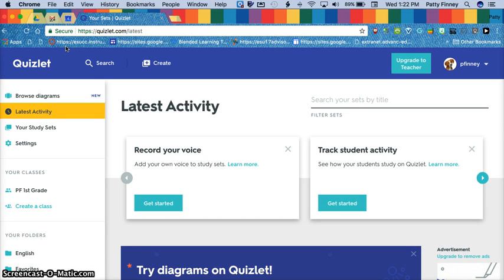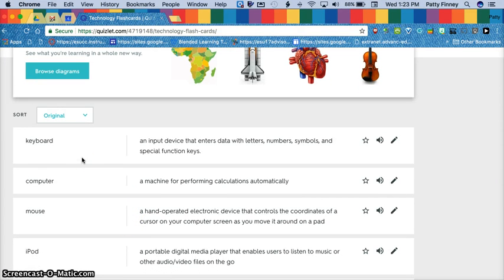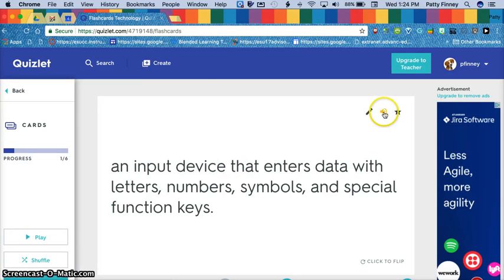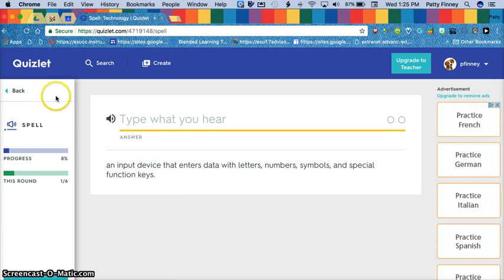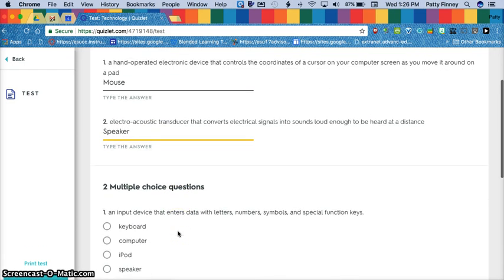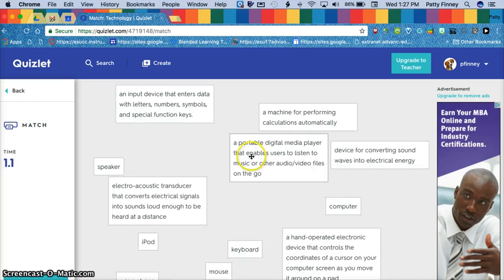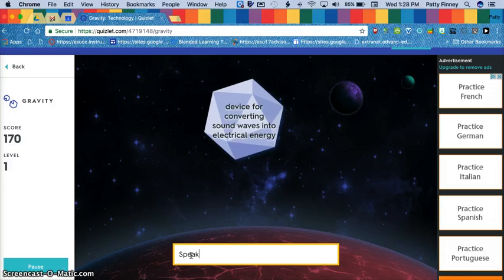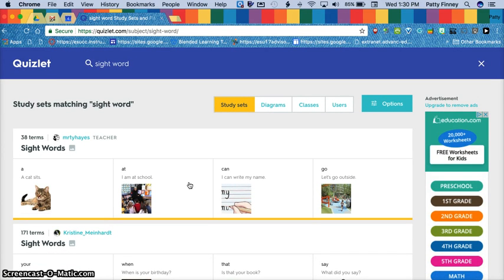Quizlet with Vocabulary Lessons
Learn the various ways you can use Quizlet to bring some variety into your vocabulary lessons.